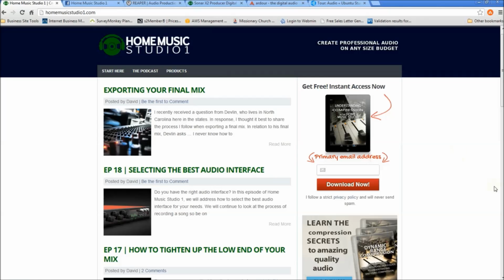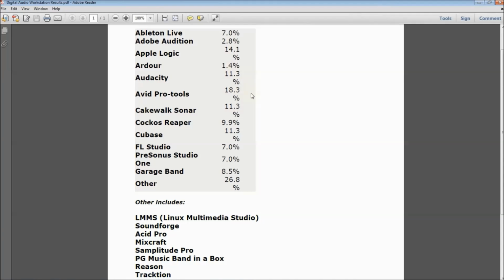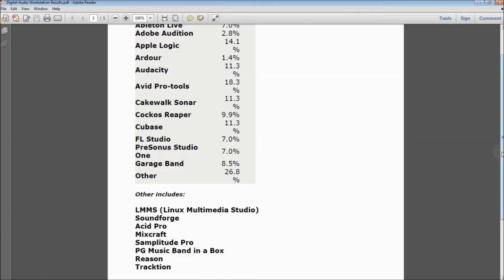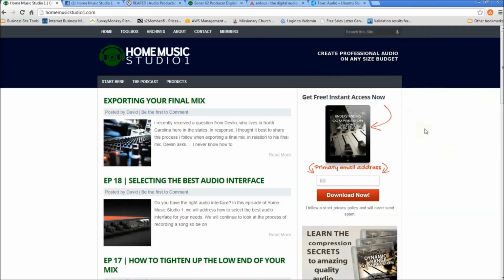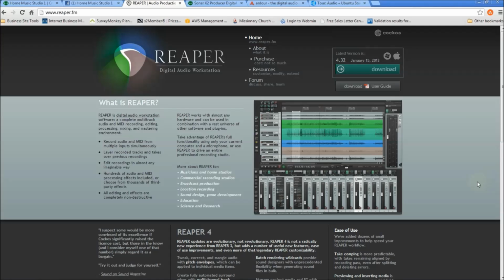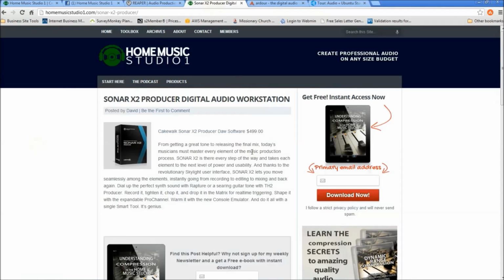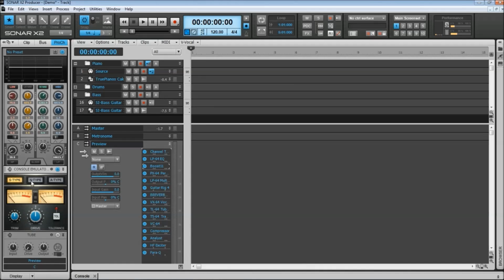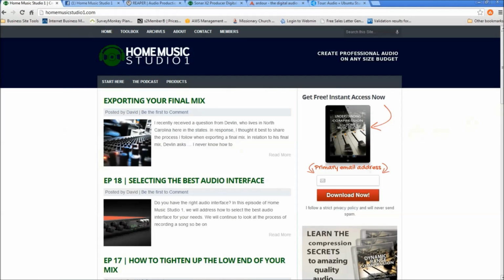Ep 19 | Selecting the Best Audio Recording Software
Selecting the best audio recording software can get confusing real quick. This is especially true for those who are just getting started at home recording. In this episode of the show I talk about the software I use and why.